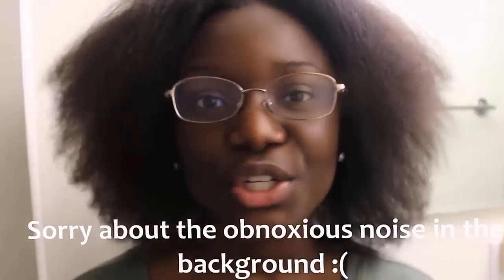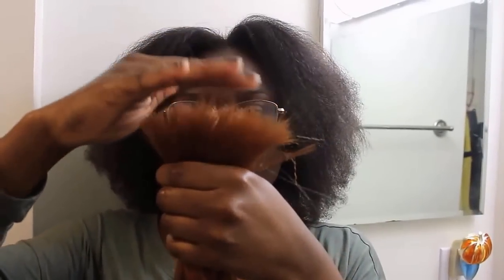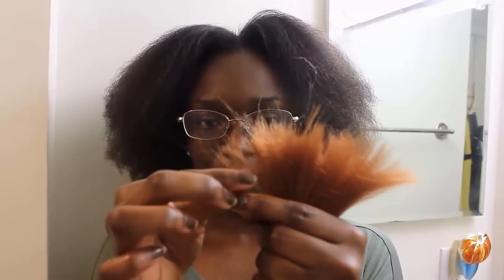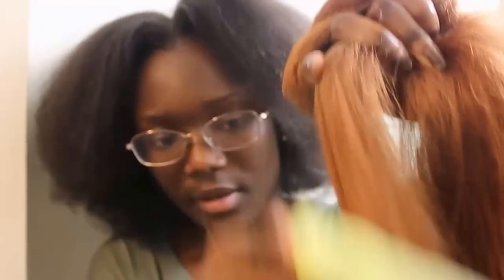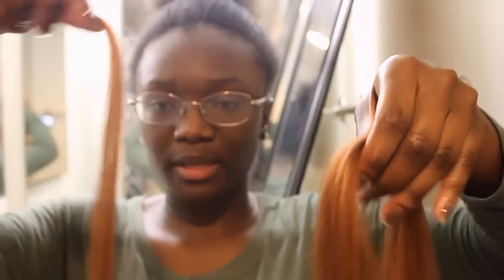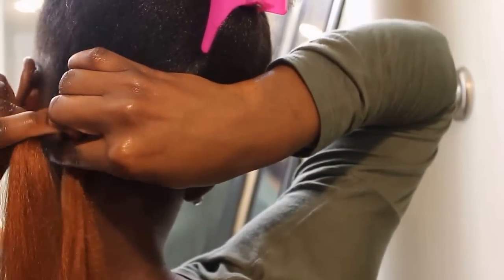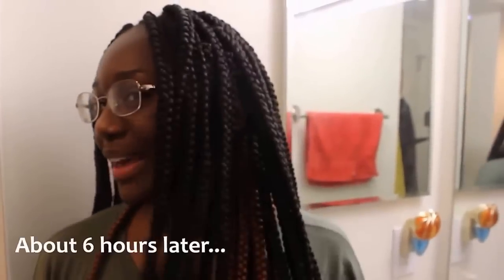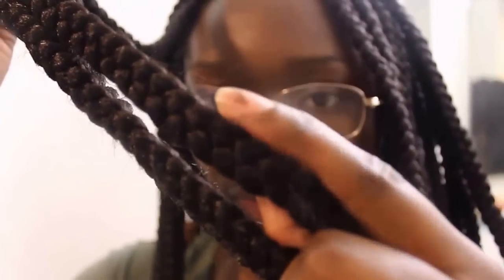HOW I DO MY OWN BOX BRAIDS (Waist-length Braids) || MissValarie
Hey guys! In this video I show you guys how I braid my own hair. enjoy xx :) Leave any questions you have in the comments!

 Can we get this video to 70 likes (a girl can dream)?

Intro: Sunburst by Tobu & Itro
"Kosmiche slop" by Anenon

Camera: Canon T4i
Editor: Windows Movie Maker/ Camtasia Studio 8
Thumbnail: Picmonkey.com

Tags "How I braid my own hair" "How to do box braids" "How to: Box braids" "box braid tutorial" "jumbo box braid tutorial""